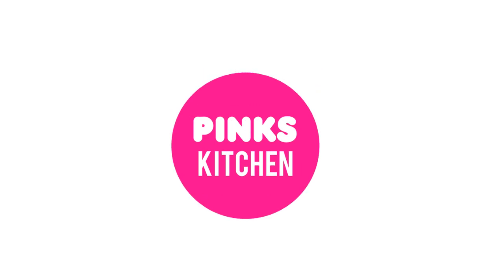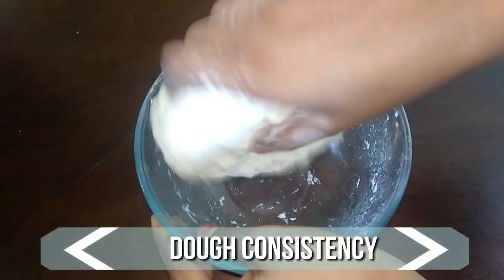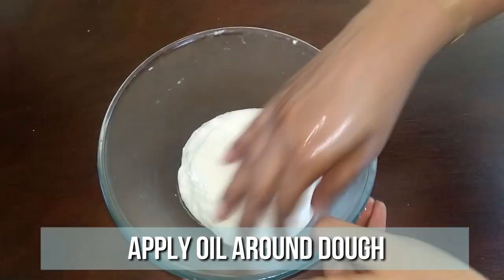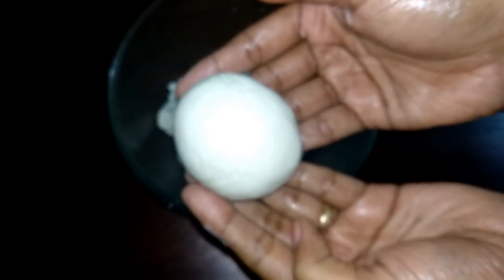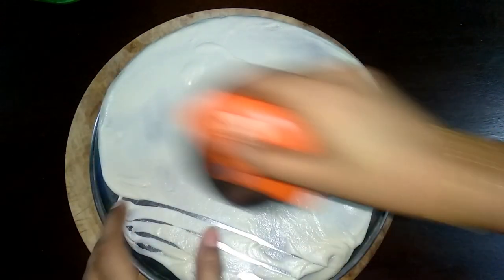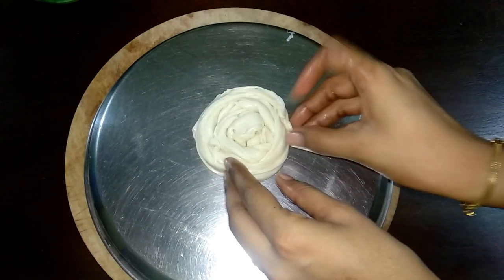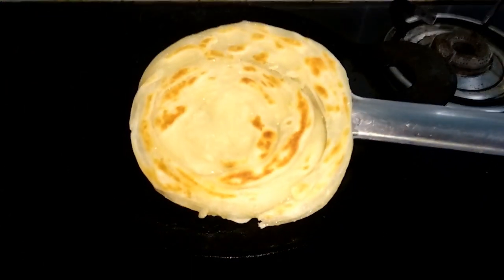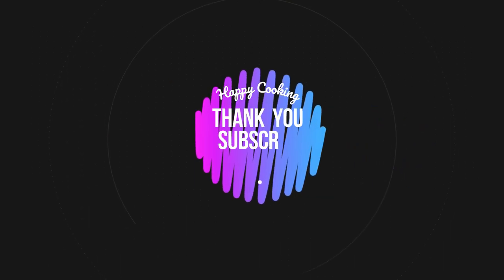Parotta Recipe | Soft Layered Parotta | Kerala Paratta | How To Make Parotta | Street Food/Paratha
Parotta Recipe | Soft Layered Parotta | Kerala Paratta | How To Make Parotta | Street Food
Welcome to Pinks Kitchen, my food blogging channel. Here you can watch all Indian, continental ,Mexican, Arabian ,Mediterranean, Chinese recipes with my twist to it. This video shows steps to make Layered Parotta Recipe.
Layered Parotta is an easy and quick  recipe made with maida flour along with some ingredients like sugar, salt which is healthy dinner. This  Layered Parotta is easy to cook and will be very tasty and healthy  for all occasions like festivals, functions, parties. I have clearly voiced the each steps Layered Parotta recipe along with this video, you can also pause whenever you want to cook along this video. Do try all our recipes and share your comments below.

Steps to prepare Layered Parotta Recipe :
Layered Parotta Recipe | Layered Parottai | Paruppu Vadai | Chattambade Recipe | Layered Parotta | Dal Vada | Snacks Recipe
Procedure:
How to make Layered Parotta:
1. To a mixing bowl add maida, salt and sugar. Mix it well.
2. Add water and make chapathi batter consistency.
3. Then start adding 1 tsp of oil at a time and knead well. You will have to add 1/2 cup of oil.
4. Then grease the batter with oil and close with damp cloth.
5. Let this rest for 6 hours.
6. Then knead again and make smooth balls out of it.
7. Grease a plate back and place the ball in the centre. Spread it thin using a rolling pin.
8. Then make cuts using a pizza cutter.  Then stretch and pull from one end and roll it. Seal the ends well.
9. Then again grease plate and place th eroll in the centre. Spread it thin using your hands.
10. Heat tawa and grease oil. Place it in tawa. Cook in medium flame for 2 to 3 minutes.
11. When one side is nicely done, flip to the other side and let this again cook for 2 to 3 minutes.
12. When both sides are nice nad golden brown, remove.
13. Likewise make all the parottas and place them in a rolling board one on top of other.
14. Hit hard from the sides.
15. Now your delicious and soft parottas are ready to enjoy. Serve it hot with some gravy and enjoy with your family and friends.
16. Happy Cooking!!

Recipe Name:
Layered Parotta Recipe:

Ingredients:
Maida: 2 Cups
Oil: 1/2 Cup
Salt: 1/2 Tsp
Sugar: 1/2 Tsp